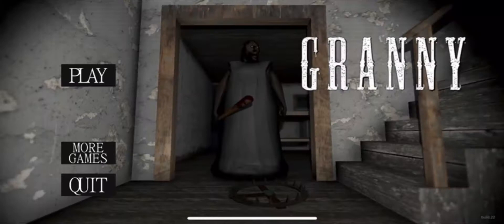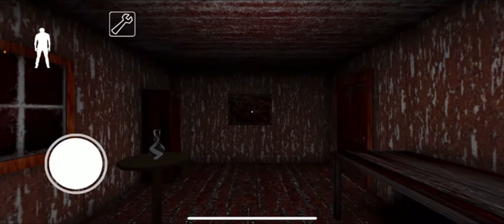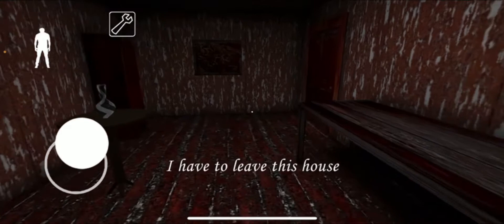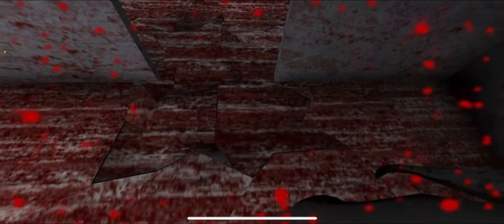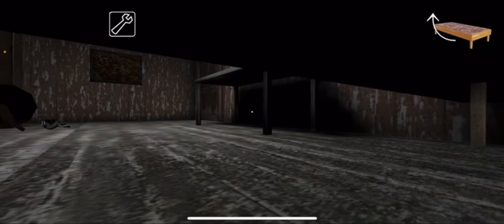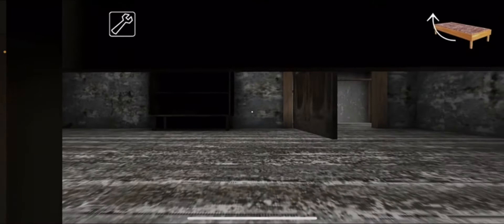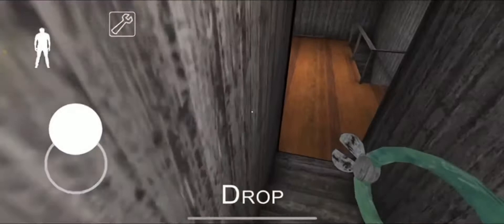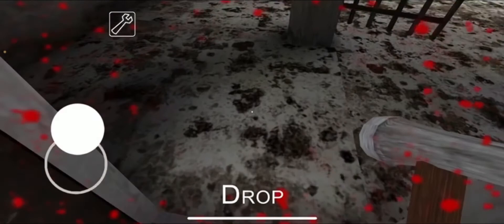Playing granny with aomine (dantdm)